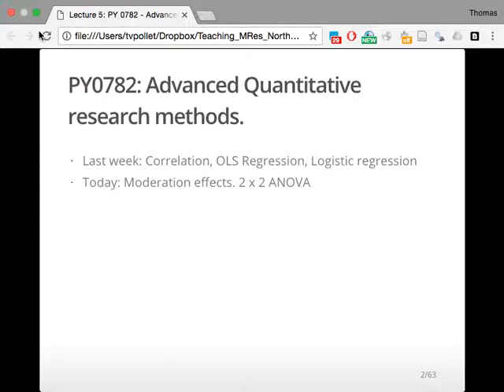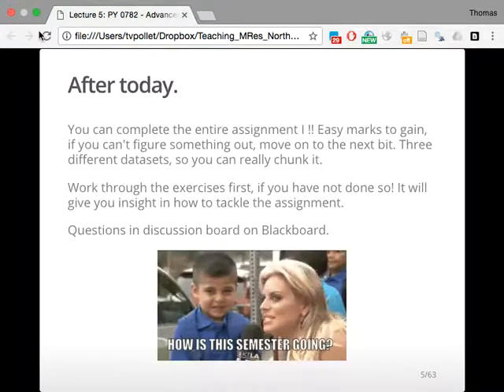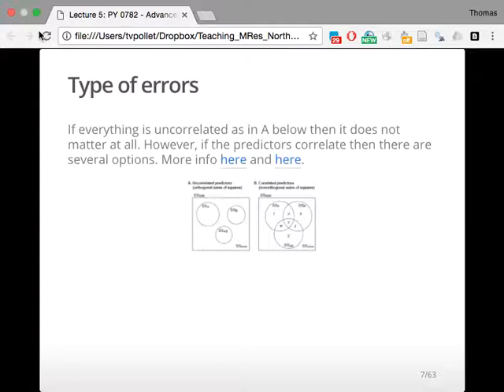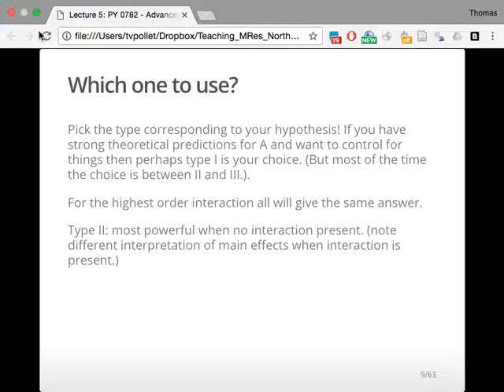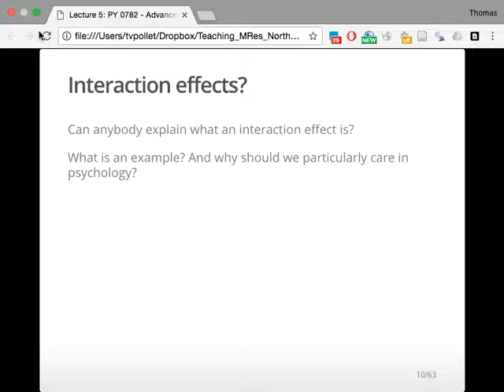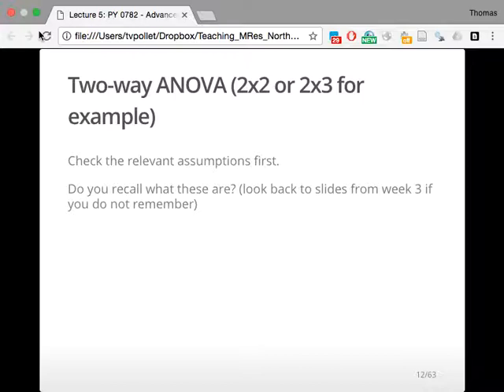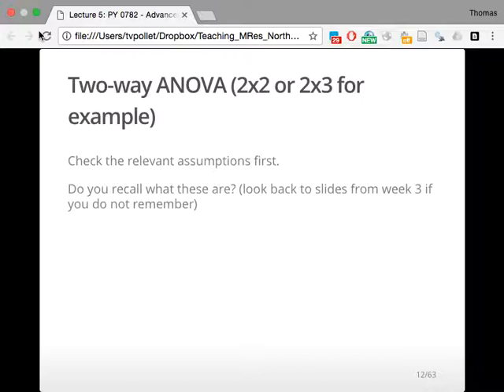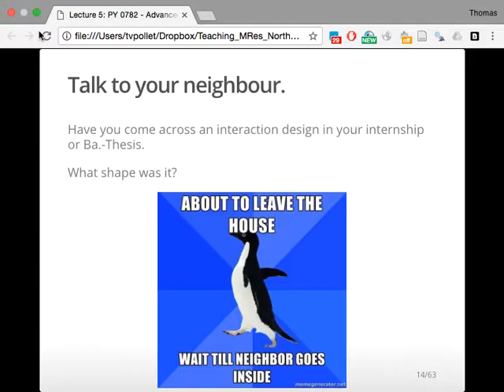Lecture 5 part 1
Something went a bit awry with the graphs but it is corrected now. For whatever it is worth